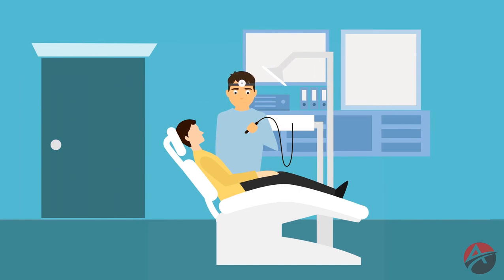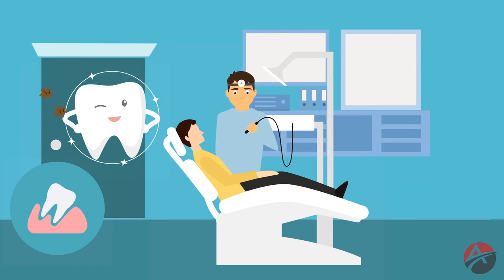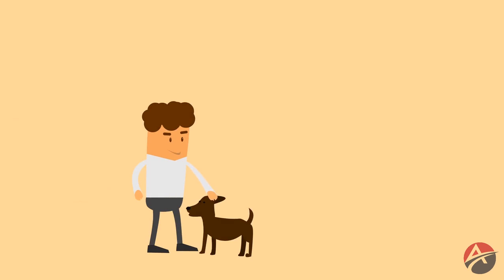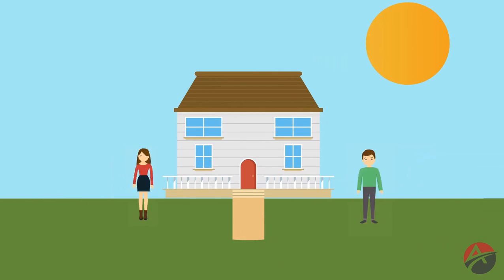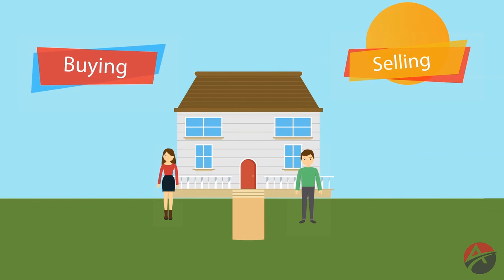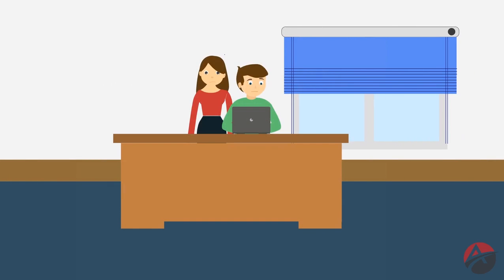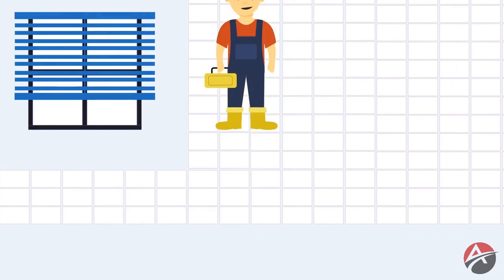Animation Studio Demo || Best Animation Software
If you do animated videos then this may be for you, but there’s alternatives that have been around for a long time that don’t require you to buy multiple up-sells to get the most out of the product.

First let me explain to you what Todd Gross’s Animation Studio is and who may benefit from it.  Animation Studio is a web based app that gives you the ability to customize your own animated video with lots of templates, graphics and audio or your own content.

You can add text, music, images, watermarks and more while creating and rendering an unlimited amount of videos.  You can also translate your video scripts into any language with just one click which I found to be quite impressive.

Todd Gross and Paul Ponna decided to include the commercial license in the initial purchase of AnimationStudio instead of offering it as an upsell as they have in the past with previous products.